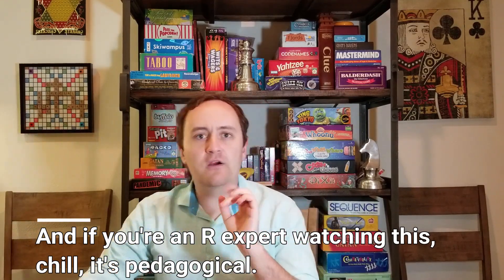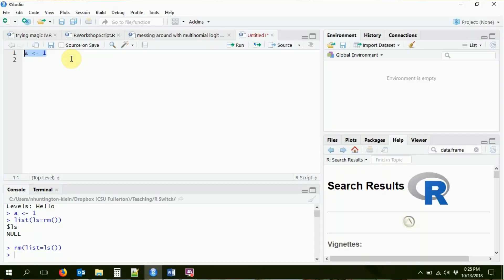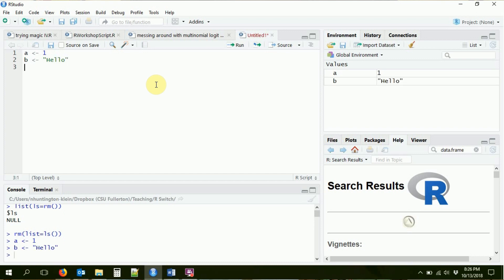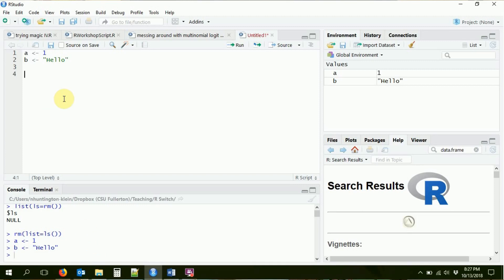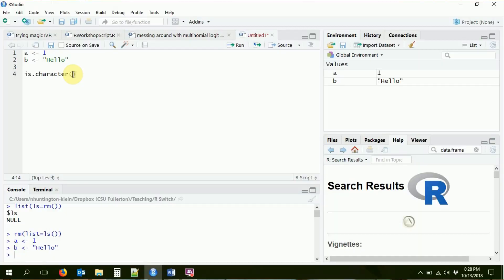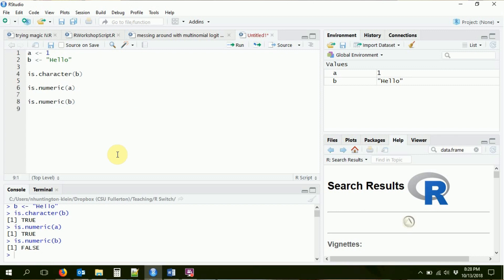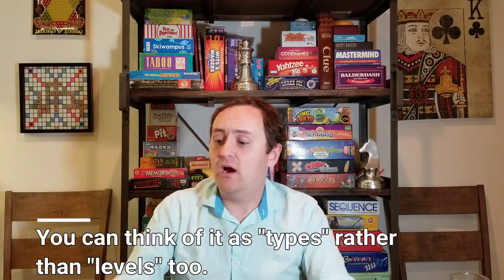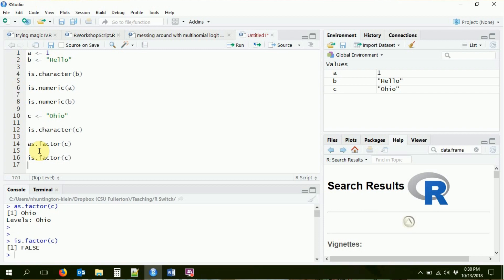Objects and Variables in R - R for Economists Basics 3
In this video I cover the basics of working with variables, creating new ones, using the is. and as. functions, and manipulating variables.